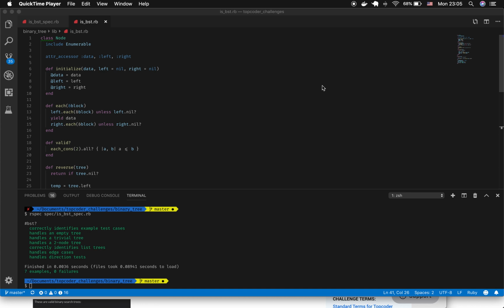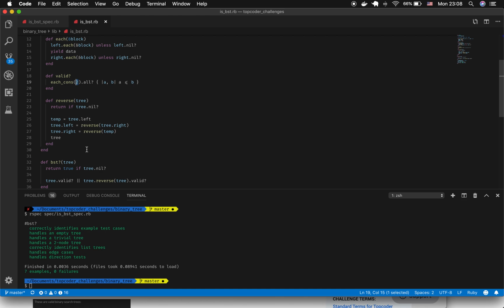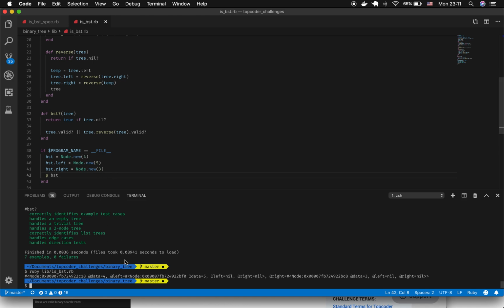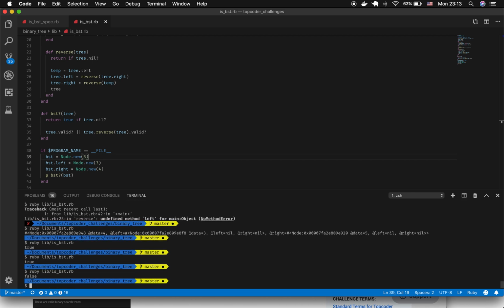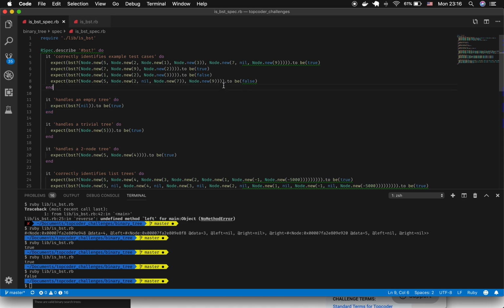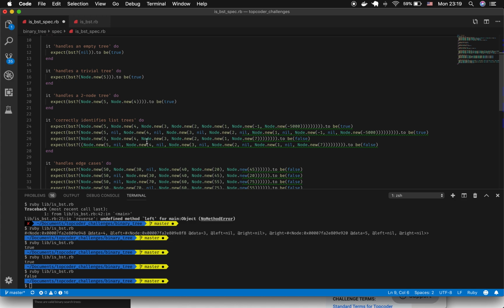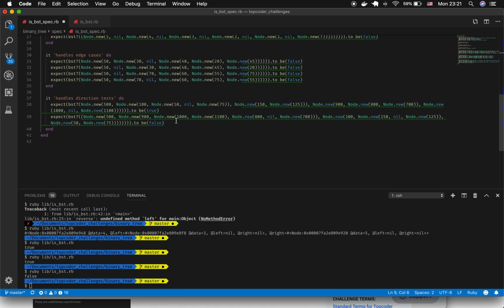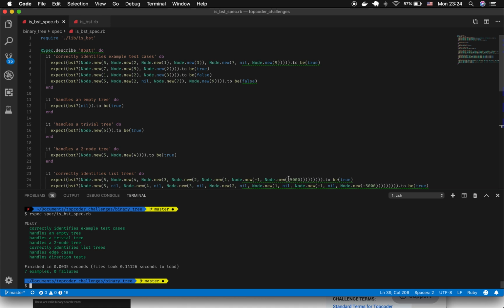Binary Search Tree Demo